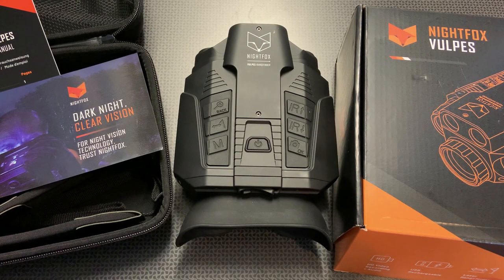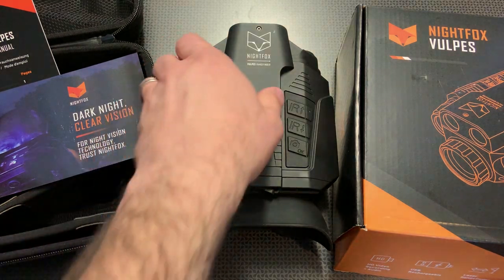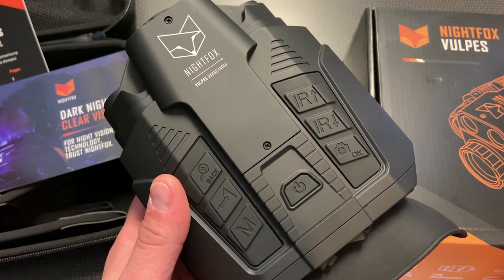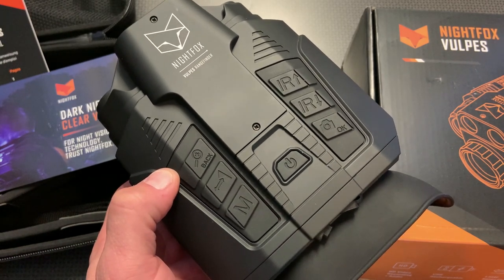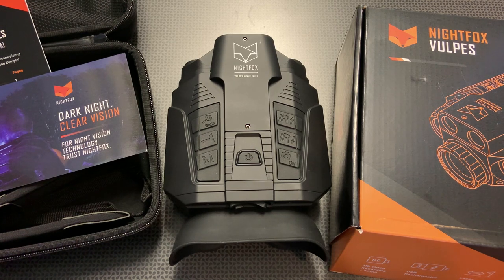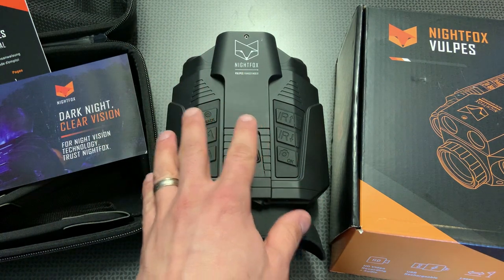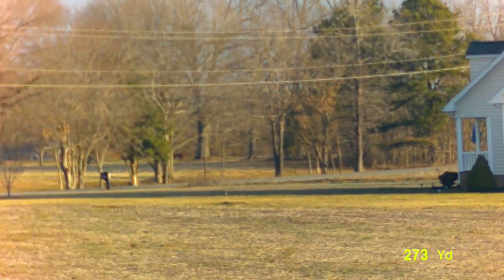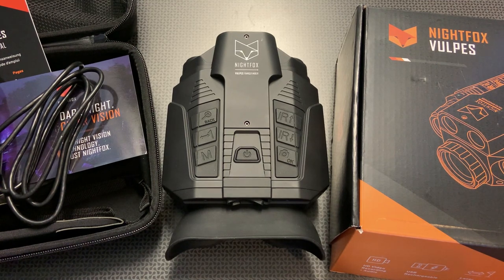New Digital Night Vision & Range Finder (Nightfox Vulpes)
Nightfox Vulpes Handheld Digital Night Vision Goggles | Integrated Laser Rangefinder

Best Budget CQB Night Vision Nightfox RED